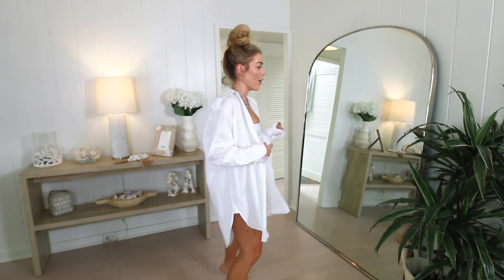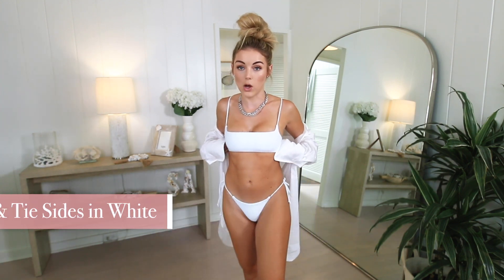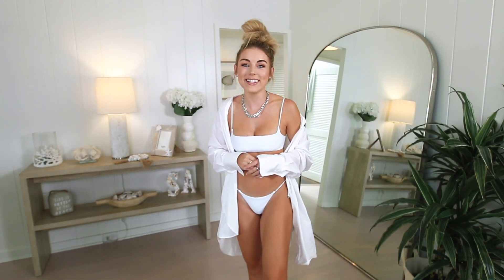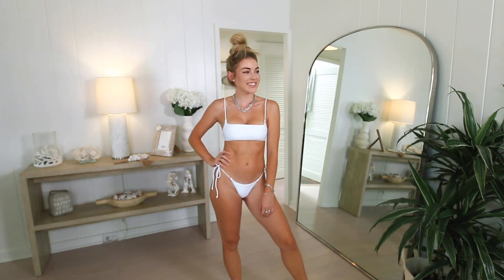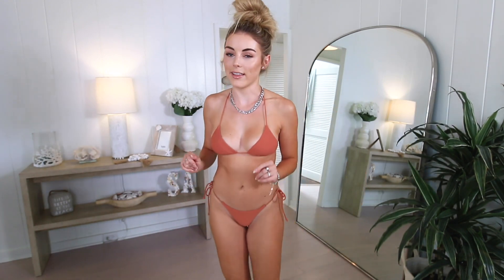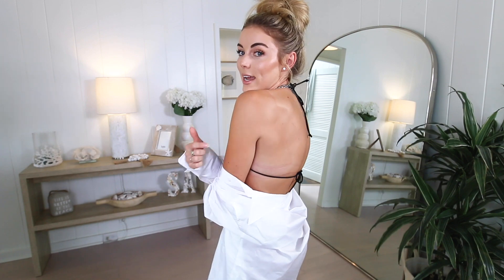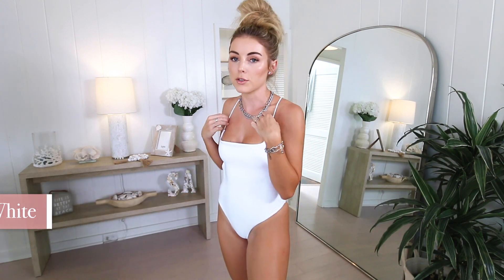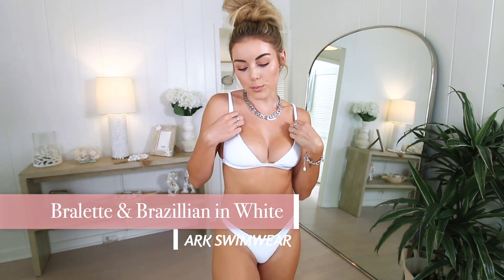Huge Ark Swimwear Haul+ Review | Angelique Cooper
So I guess this is the only way I will be able to wear a swimsuit this year! haha Beaches are still closed here in Hawaii! AHHH so here is a huge ARK Swimwear Haul in preparation for next summer! haha

Makeup I am Wearing:
Strobe Cream
Tinted Moisturizer
Translucent Powder
Glow Translucent
Lip Liner
Lip Crayon
Rose Bud
Setting Spray

Mailing Address:
Angelique Cooper
111 Hekili St, Ste. A #602